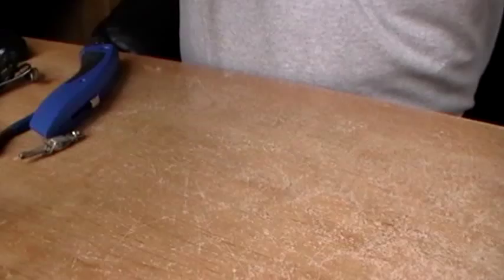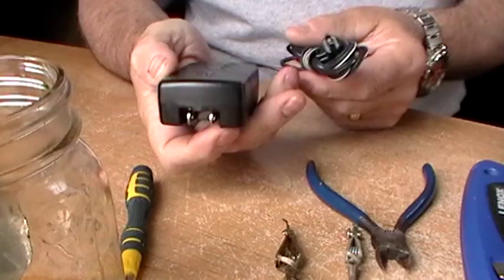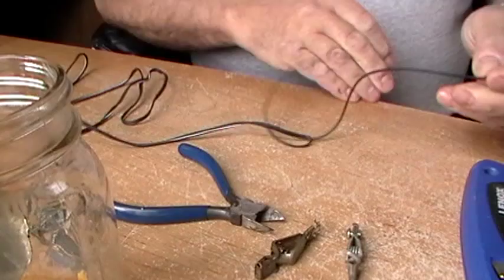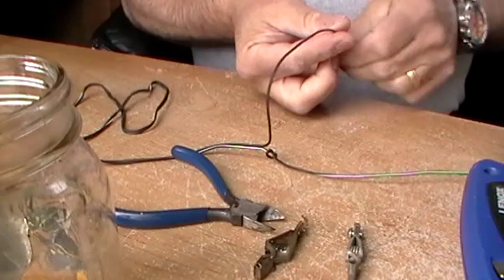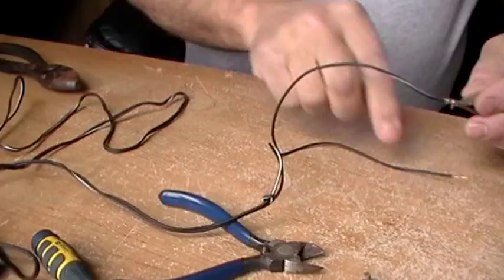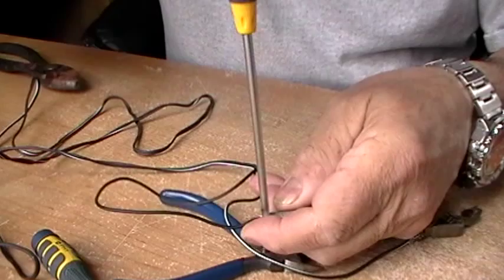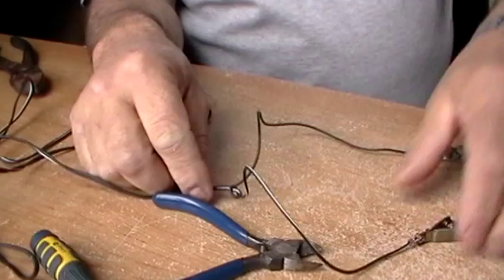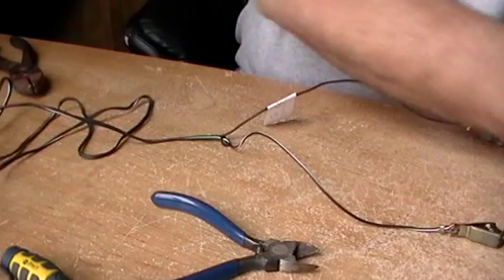Electrolosys Machine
How to make an electrolosys machine. If you use this video , you do so at your own risk. We are not responsible for any wrong connections or the size of the charger you choose. You are solely on your own.